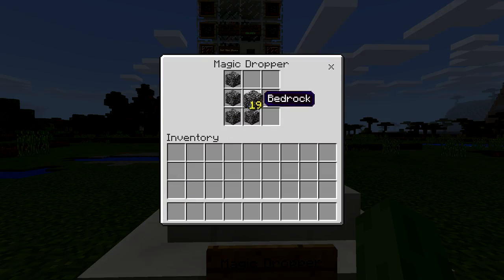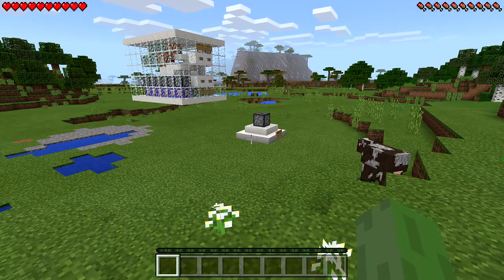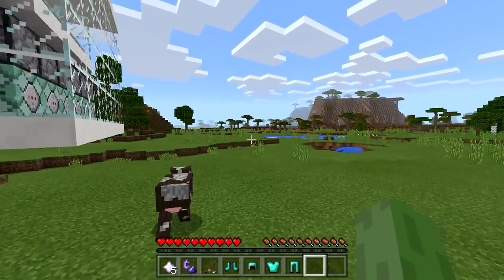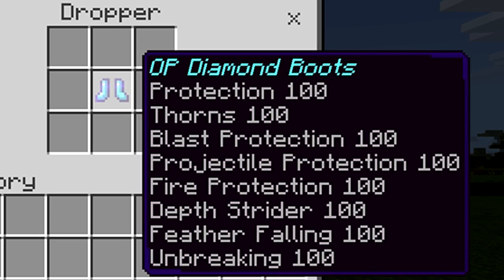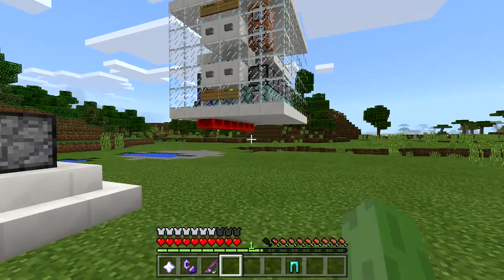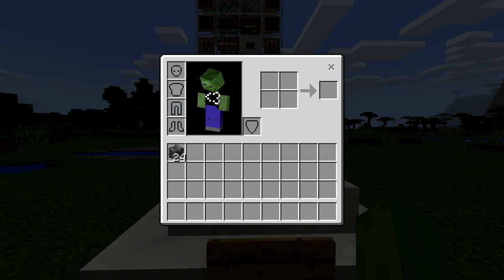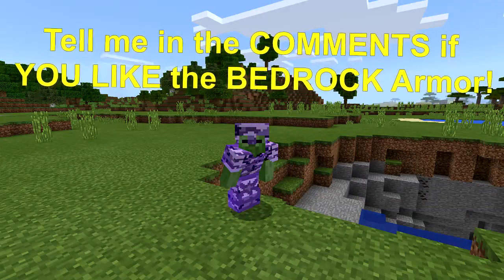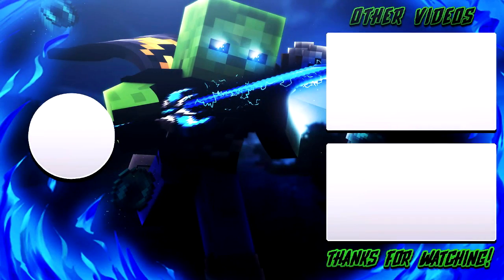New Armor in Minecraft Pocket Edition (OP Bedrock Armor)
✔️ NEW ARMOR IN MINECRAFT PE TO CRAFT AND USE! This command block creation adds OP Bedrock Armor (or Armour) in MCPE to use! Enjoy!